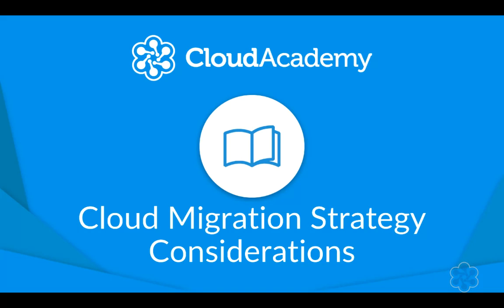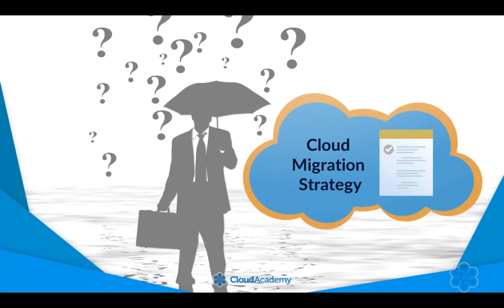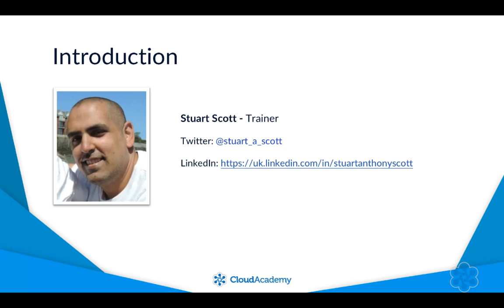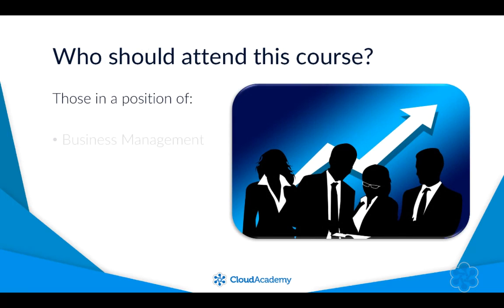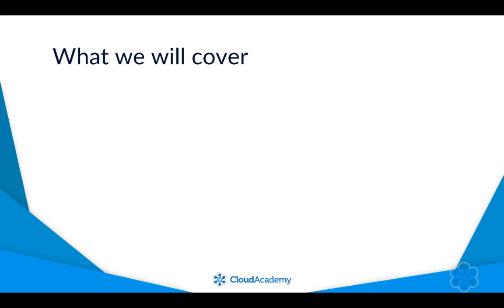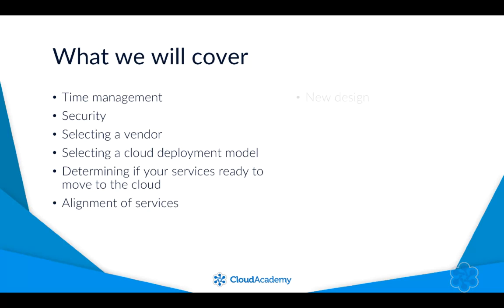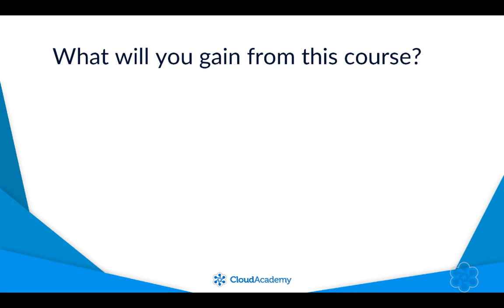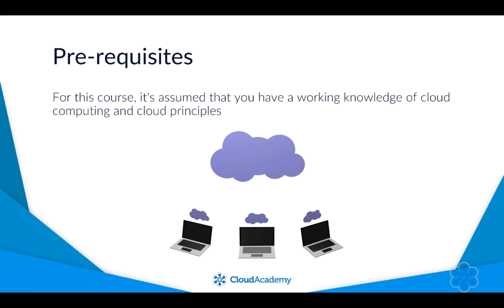Cloud Migration Strategy Considerations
Cloud migration allows for some great advantages within your business continuity plans, as a result we included a lecture to discuss various models that work great within the Cloud.

By completing this course you will:

- Have a greater visibility of some of the key points of a Cloud Migration
- Be able to confidently assess the requirements for your migration

This course has been designed for the following audience:

- Business Management
- Business Strategy
- Technical Management
- Technical Operations

This course includes:

- Over 59 minutes of high-definition video
- 13 lectures